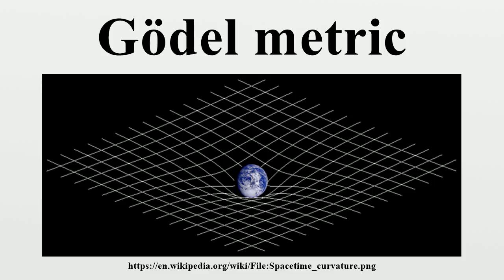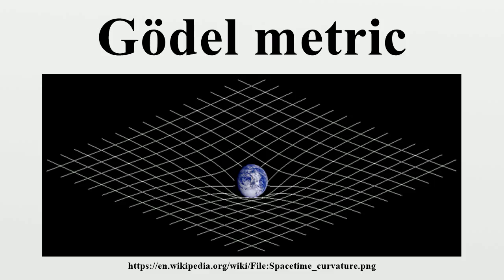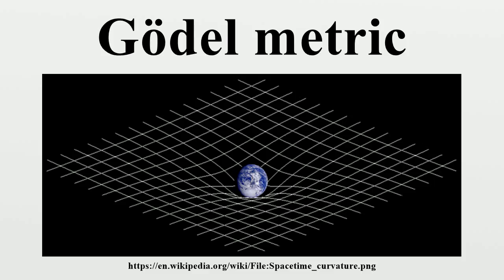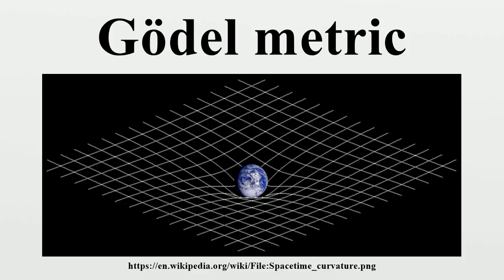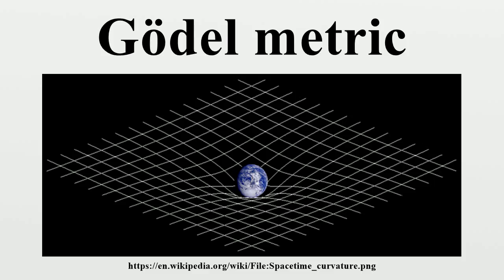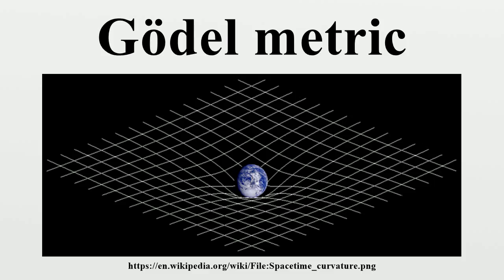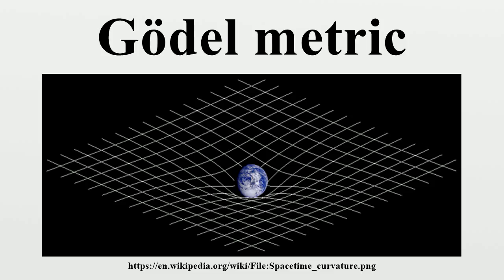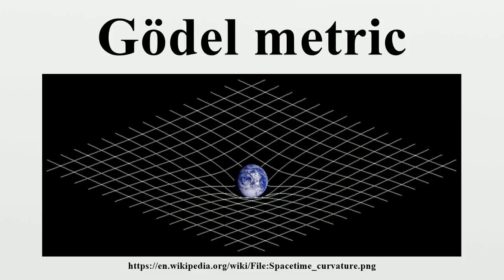Gödel metric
The Gödel metric is an exact solution of the Einstein field equations in which the stress–energy tensor contains two terms, the first representing the matter density of a homogeneous distribution of swirling dust particles, and the second associated with a nonzero cosmological constant (see lambdavacuum solution).It is also known as the Gödel solution.

Image-Copyright-Info
Image-Copyright-Info